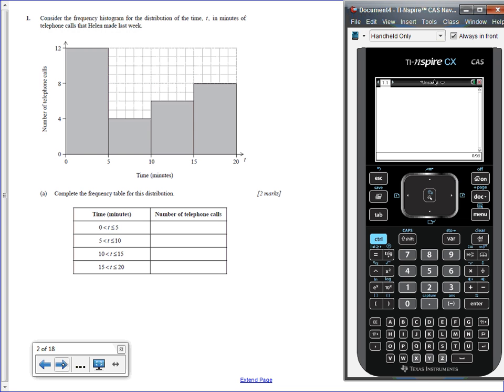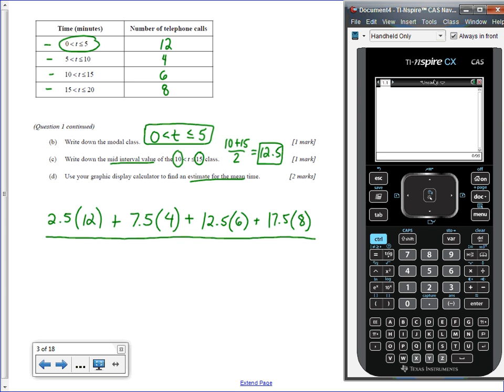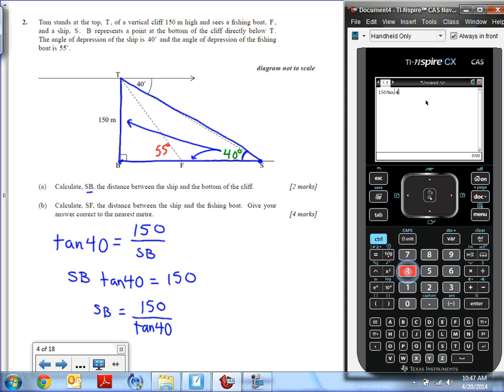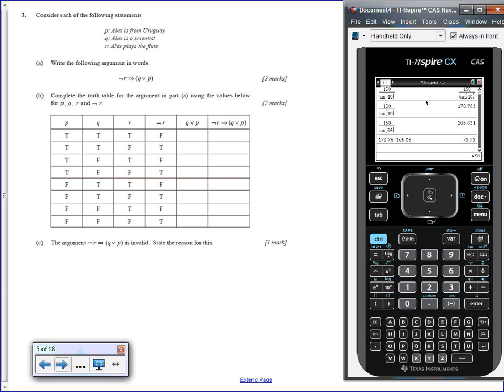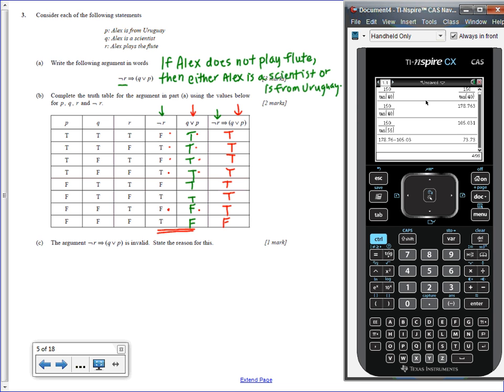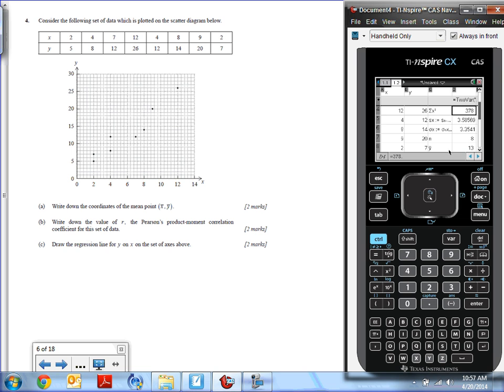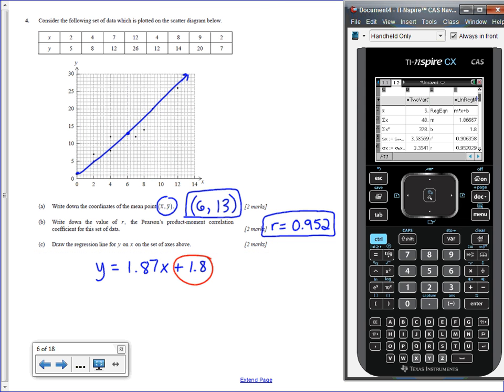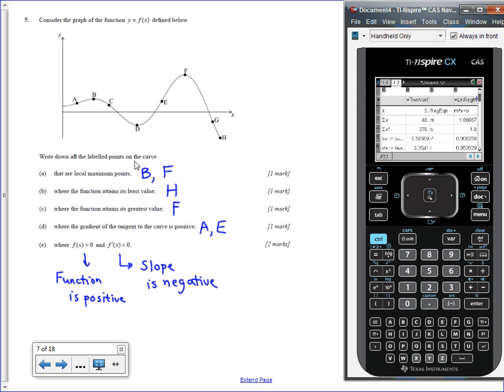[IB Math Studies] Specimen Paper 1 Answers Part 1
IB Math Studies 2 - Going over the answers to the 2014 specimen paper. This video covers #1-5.